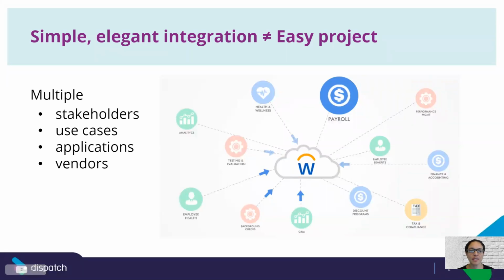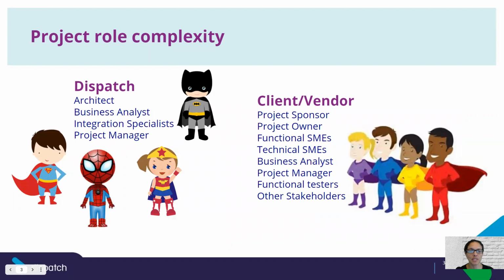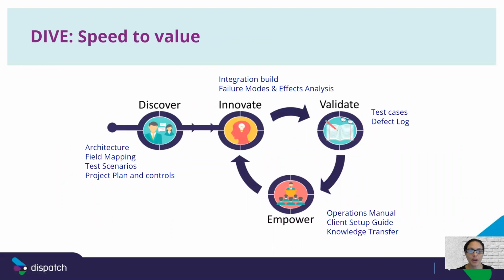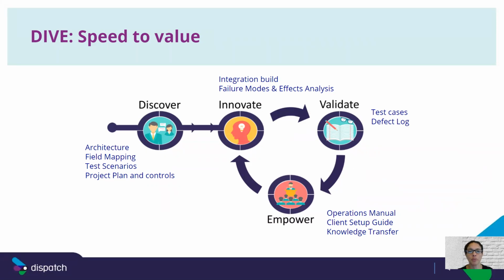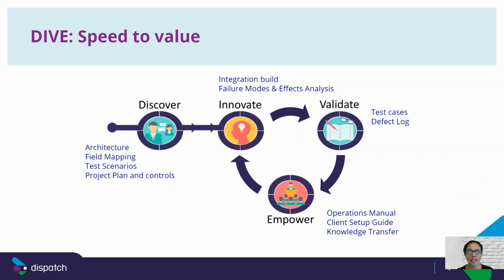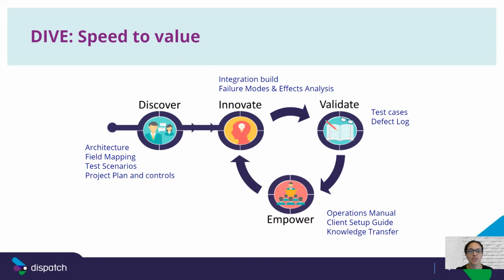Dispatch DIVE Methodology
Kathryn Atwell, Director of Project Management and Operations, walks us through the Dispatch DIVE Methodology that is applied to projects to deliver quality integrations and workflow automations.